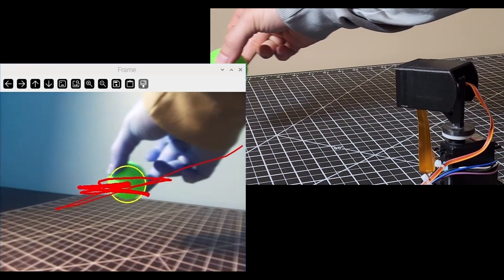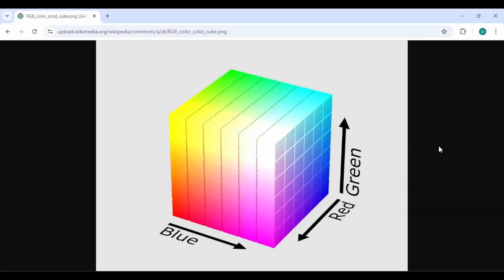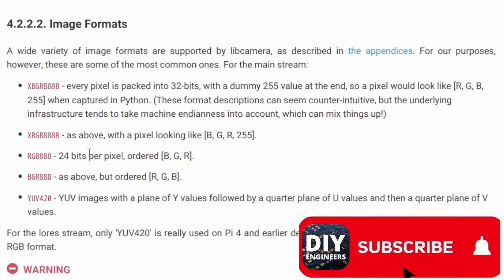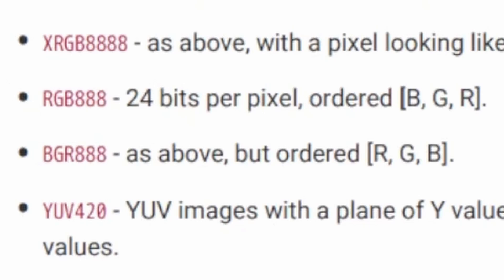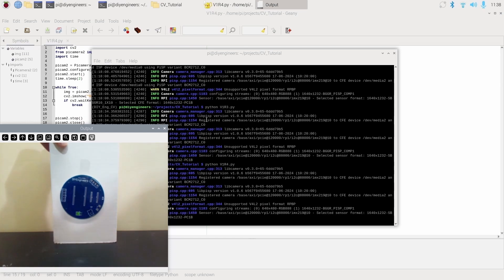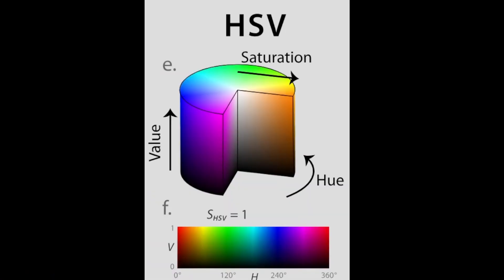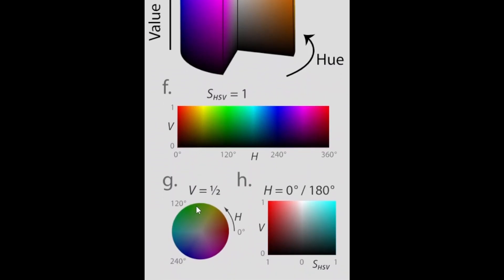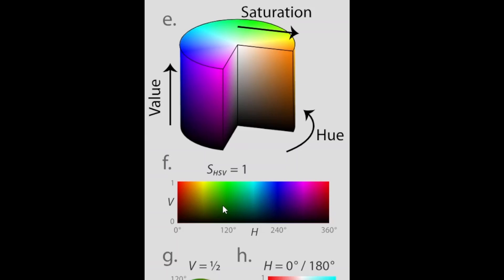RPi Camera Color Config & Color Spaces (RGB / BGR / HSV)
In this video I'll go over the color configurations on the Raspberry Pi camera library (called PiCamera2) and some basics on Color Spaces in general: RGB, BGR, HSV.